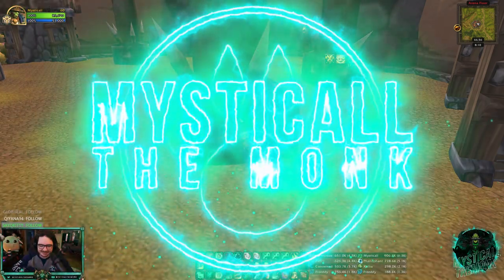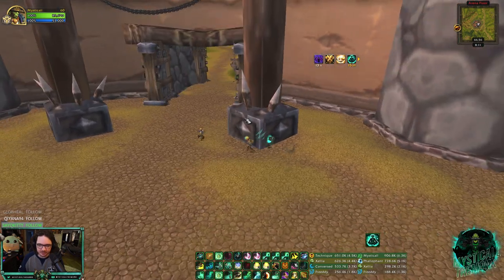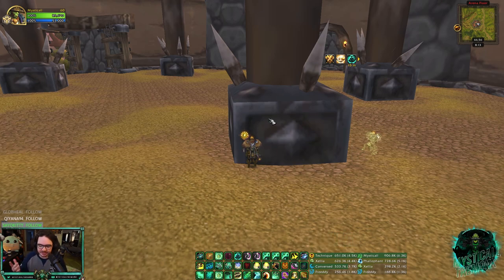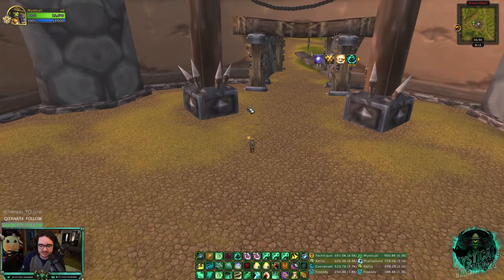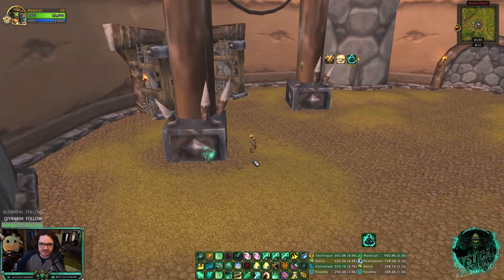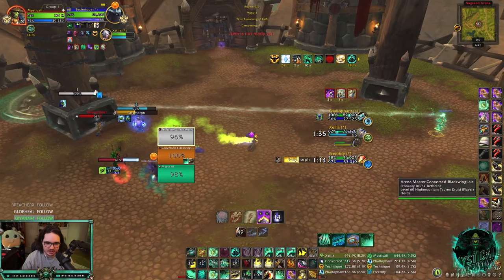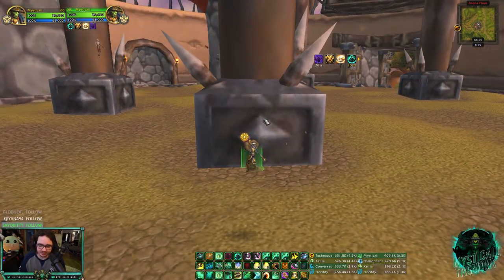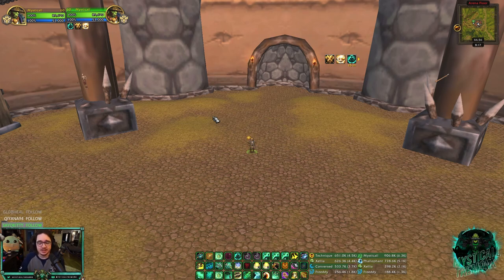Mysticall | How to Use Escape From Reality + Tips & Tricks!! - 10.0 Dragonflight Mistweaver Monk PvP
Video going over how to use Escape from Reality and some tips I've picked up since pre-patch! If you have ANY questions, please let me know!!

Time Stamps:
00:00 Intro
00:34 What is Escape from Reality?
01:08 When to use Transcendence
02:34 Tip #1
03:30 Tip #2
04:03 Tip #3
04:28 Overview
05:08 Outro